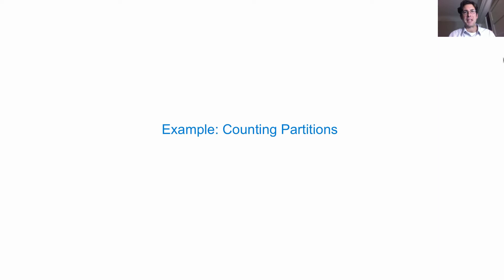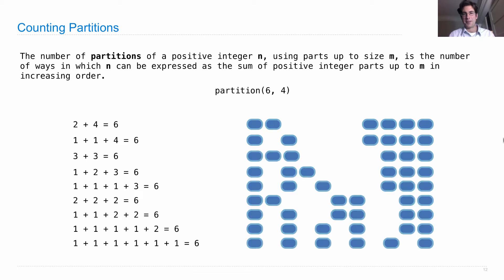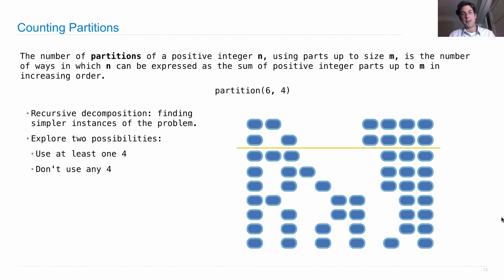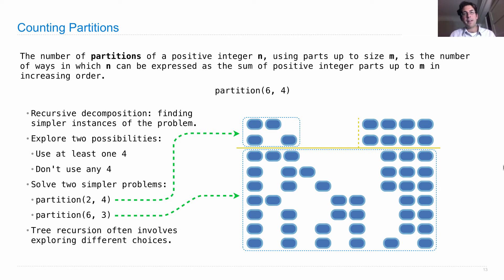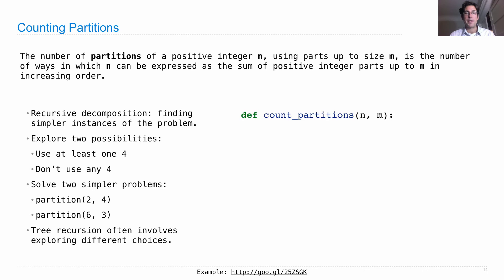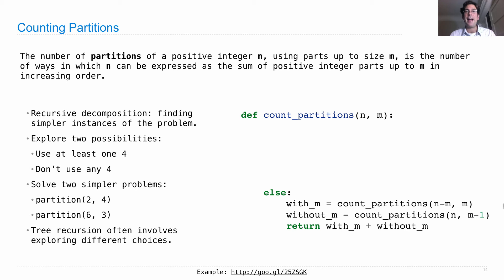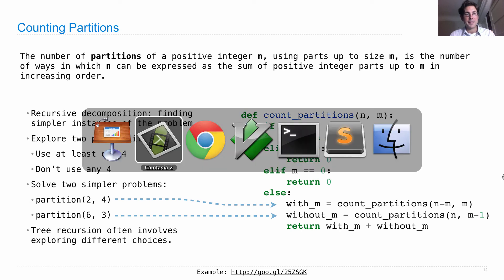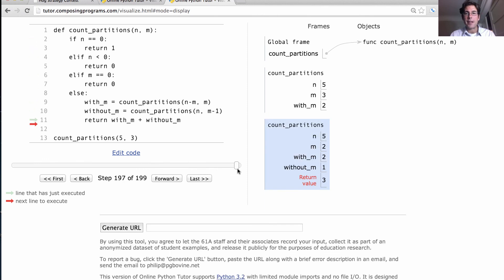61A Fall 2013 Lecture 8 Video 4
Counting partitions